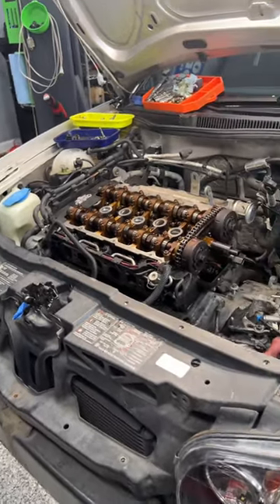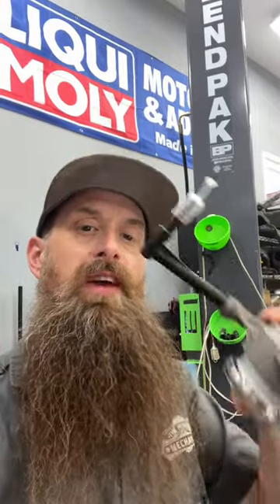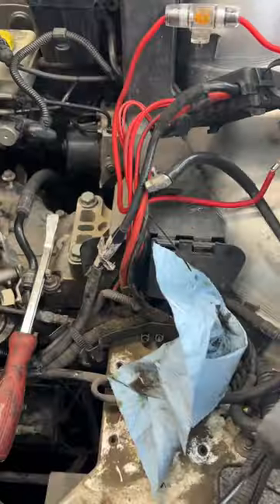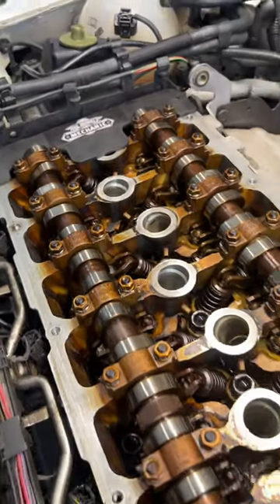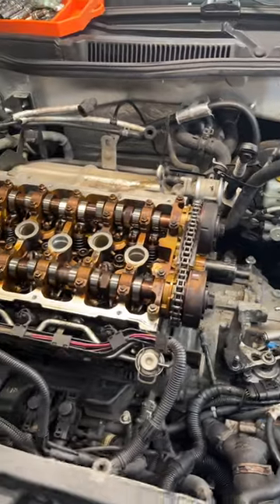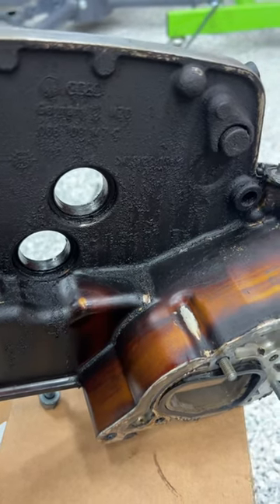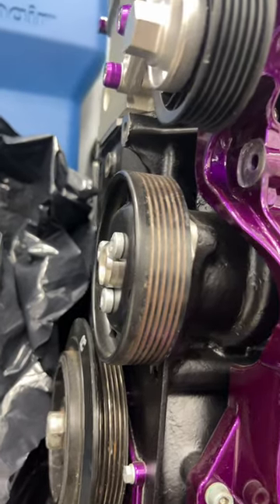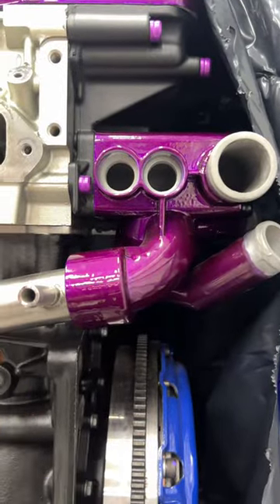Timing Chains on a VR6 GTI on the BACK of the Engine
The VR6 is a pretty great engine. This 2.8 VR6 in a MK4 GTI has 200k and still going strong. Since the slave cylinder failed, we are going DEEP and replacing timing chains "while im in there"